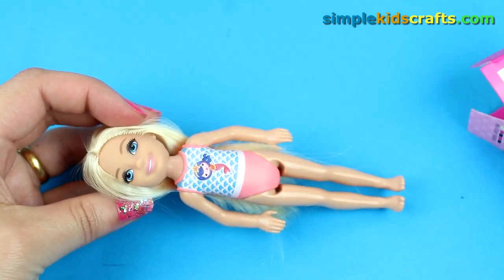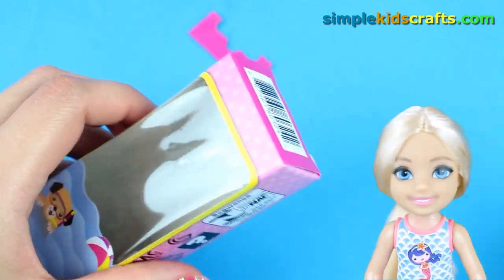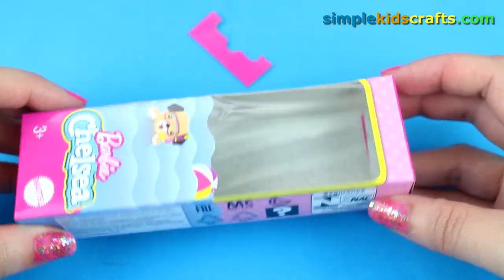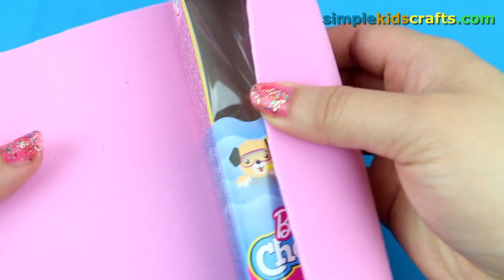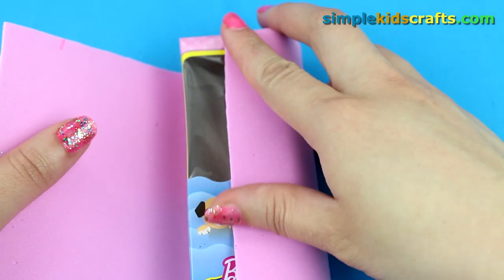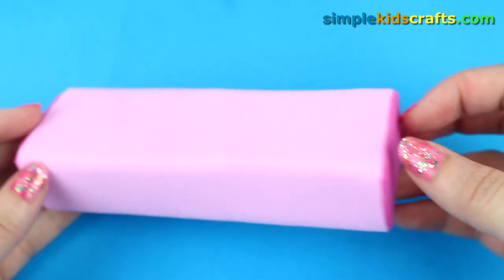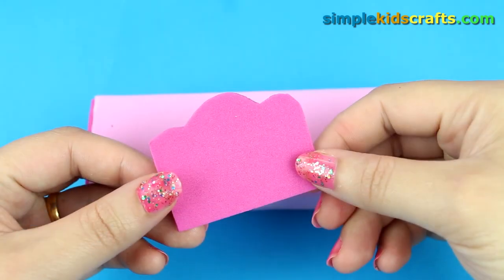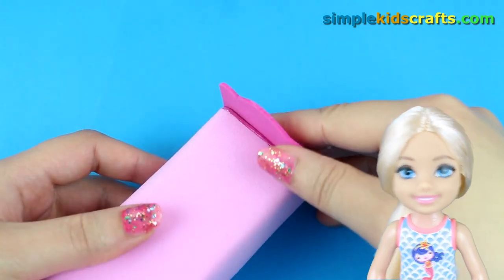DIY Bunk Bed for Barbie's Chelsea in less than 2 minutes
Come Back to Simplekidscrafts Every Day for Fun Easy Crafts and Miniature Dollhouse Accessories, Toys and Rooms for Barbie Dolls. I will wait for you every Wednesday and Saturday with new 5 Minute Crafts and Dolls stories just for you.

XOXOXO,
Merve